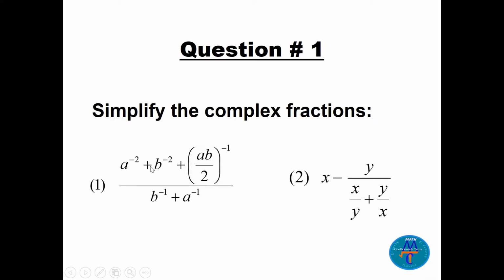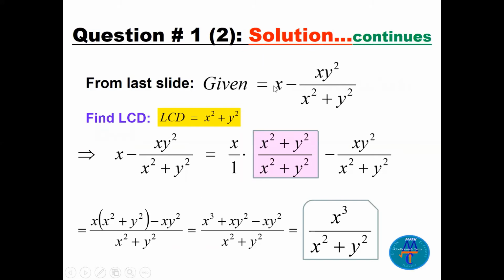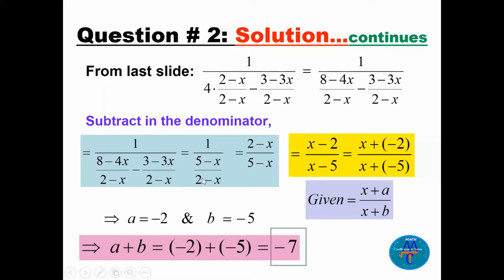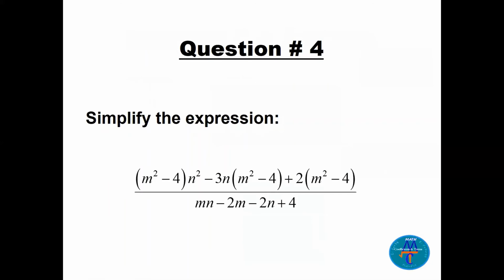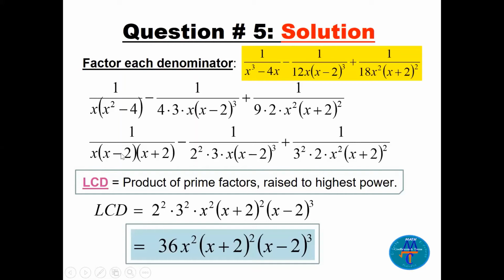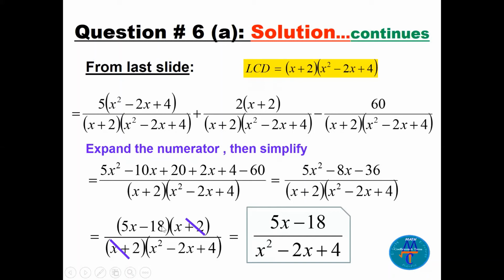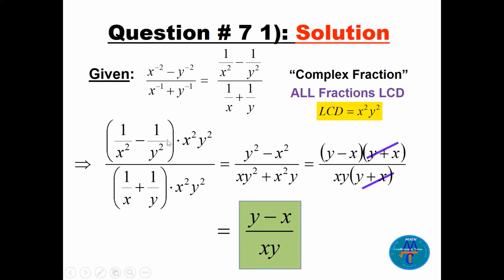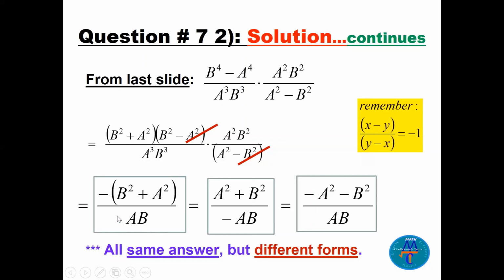Simplify Complex - Compound- Fractions (10 Additional Solved Q's)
This video is presenting 10 Additional Solved Questions to illustrate the idea of simplifying Complex Fractions. To see more related solved examples, please visit the playlist: Algebra Course Lecture 14.